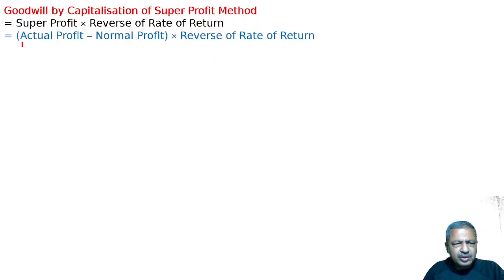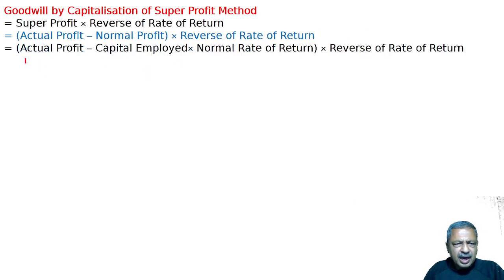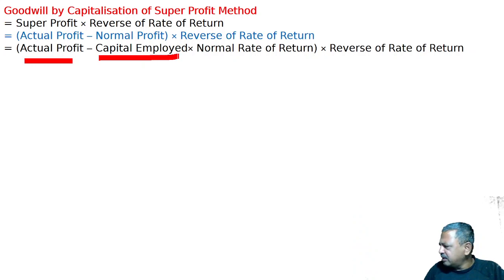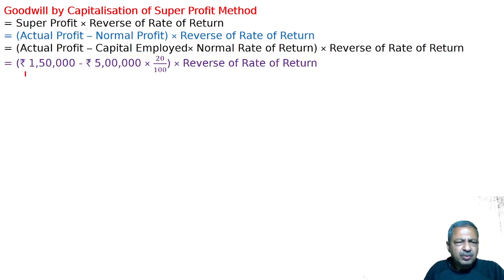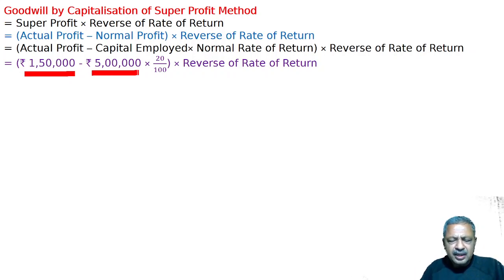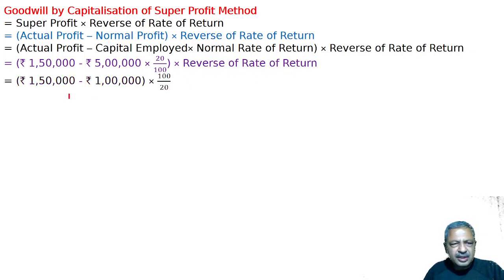Partnership Firms I Goodwill Q35 | Class 12 Accountancy | Ray Academy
We provide direct online Accounts Classes for XI & XII at a nominal fee via Google Hangouts.